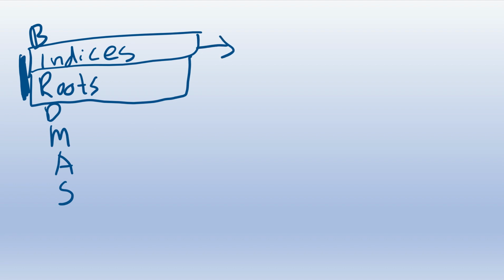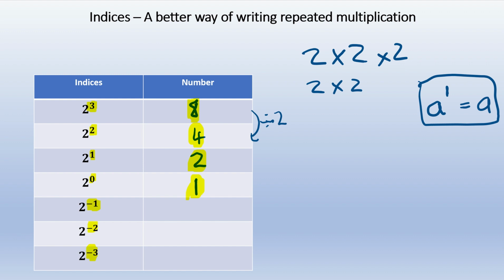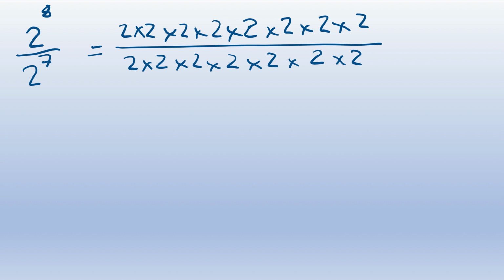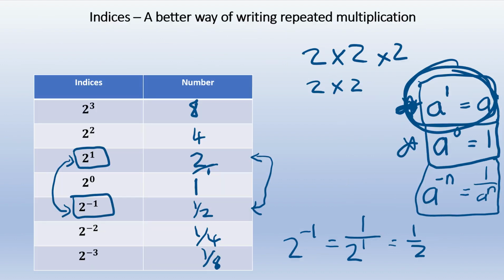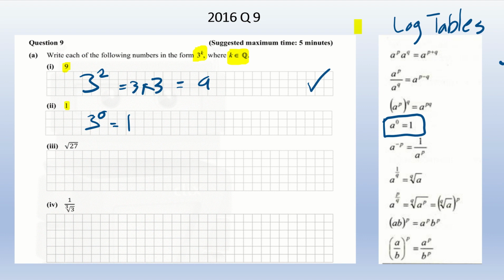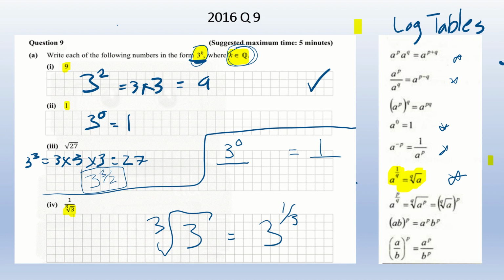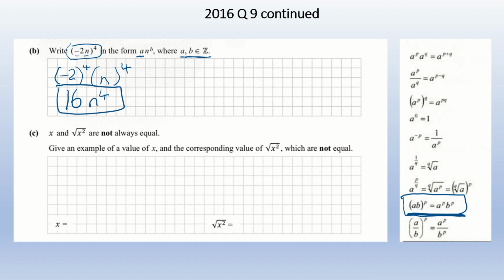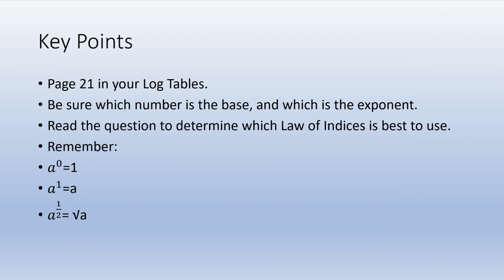JCHL Indices - Exam Solution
A crash course in Indices, and a walk-through of some questions that appeared on the Junior Certificate Higher Level Mathematics Paper 1.

Indices were featured in my video on Functions (when using Exponential Functions especially). Link is here:

Questions covered:
2016 Q9 Paper 1

Key Points:

Use page 21 in your Log Tables.
Be sure which number is the base, and which is the exponent.
Read the question to determine which Law of Indices is best to use.
Remember:
𝑎^0=1
𝑎^1=a
𝑎^(1/2)= √a